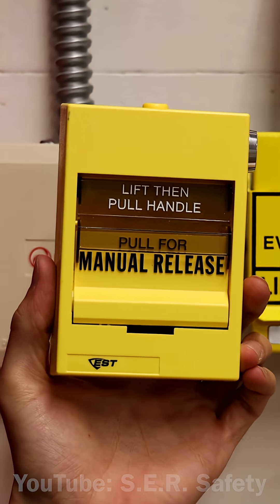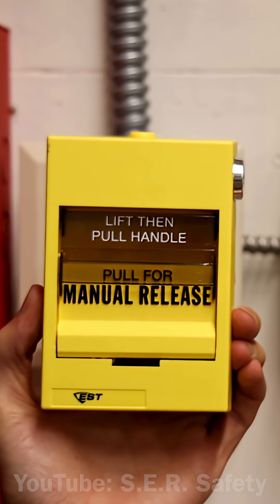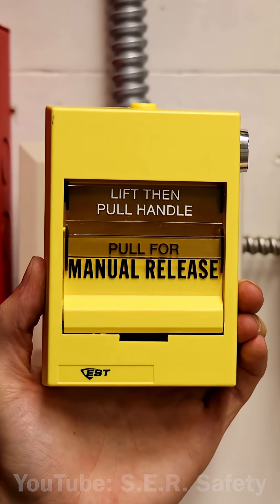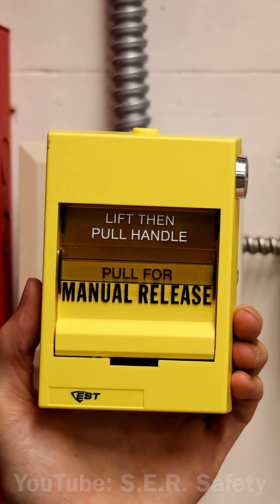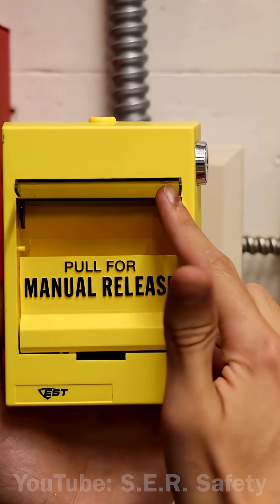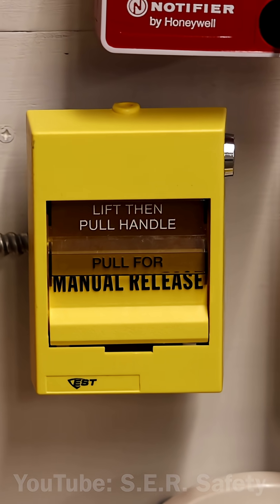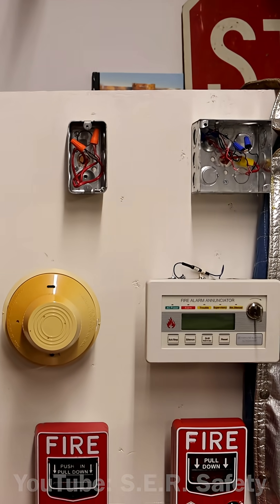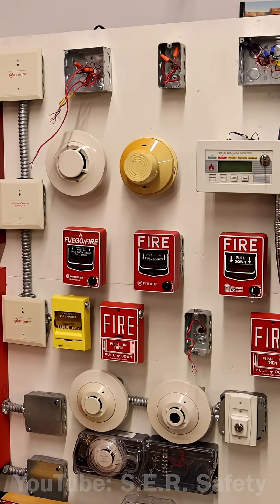Emergency Release Pull Station Demonstration! | EST 278A-REL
The EST 278A-REL yellow manual release pull station was designed for building occupants to easily trigger emergency components of a system during a critical failure, such as releasing a locked door for escape. Here's an overview of how this pull station works and the installation process onto the voice evacuation fire alarm demonstration board in preparation for the next system test. Yes, there should be an EOL resistor placed for this setup; however, hacks are turned on for this spot. :)